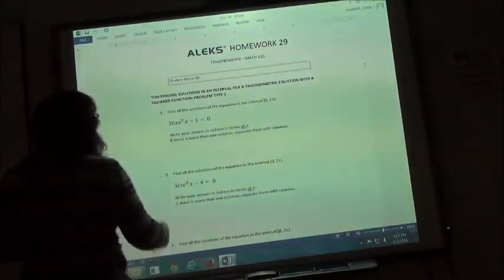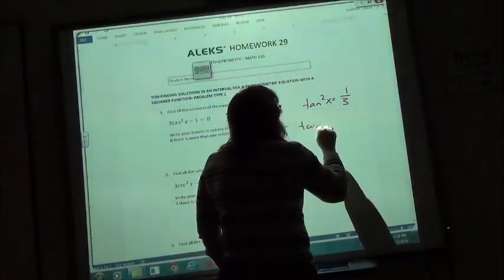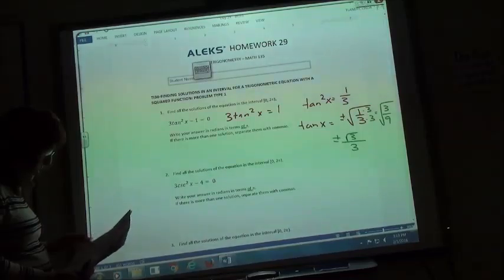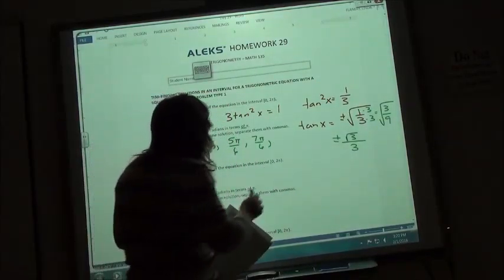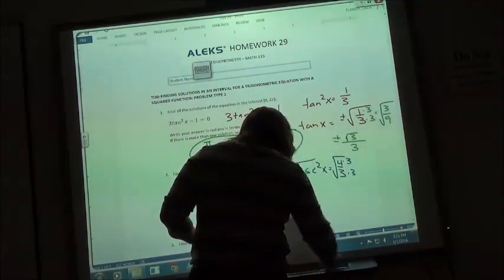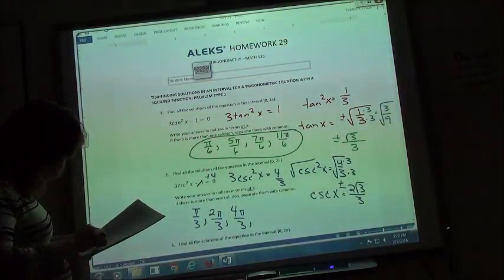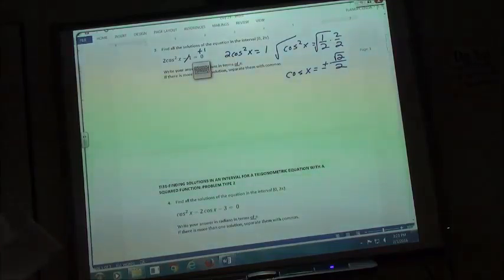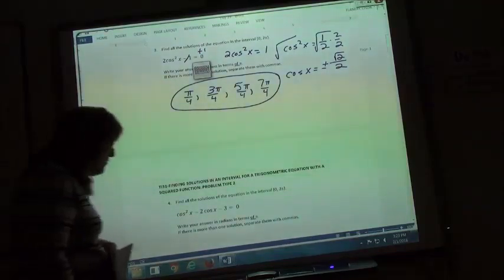T TI30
College Alg.